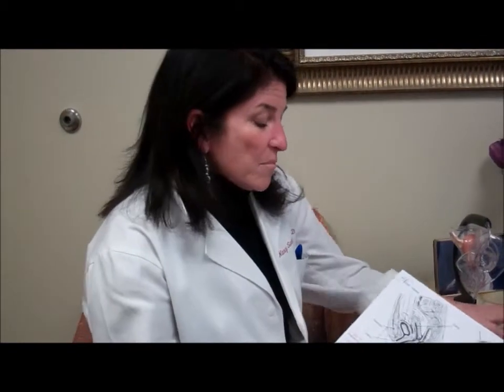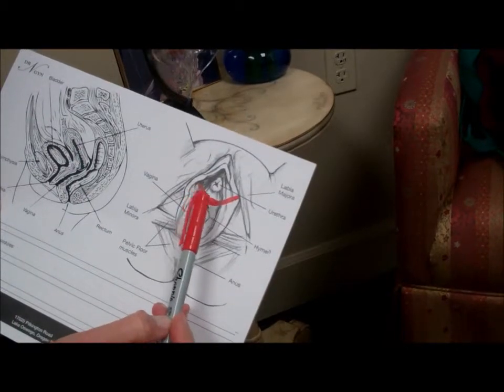What is Urinary Incontinence?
Are you tired of leaking? You are not alone! Incontinence is common, affecting over 60% of women over 40. Thankfully, research is evolving and there are more effective treatments to consider.

Dr. Nancy Salisbury talks opening of Stress Urinary Incontinence.